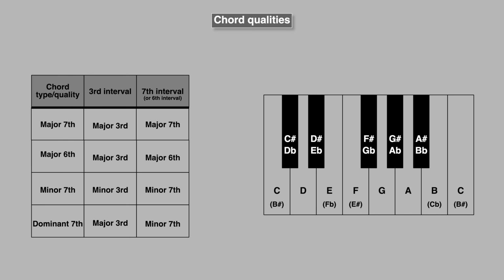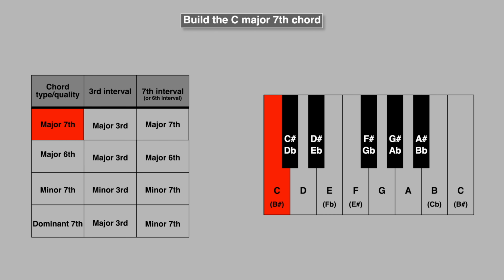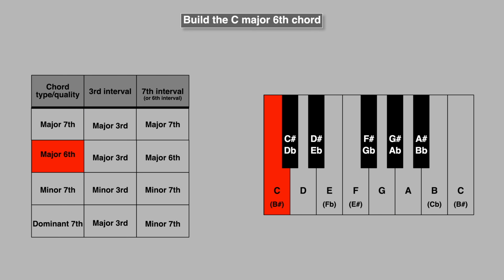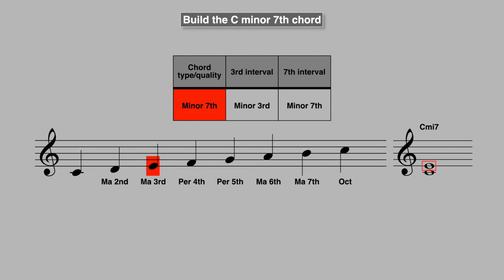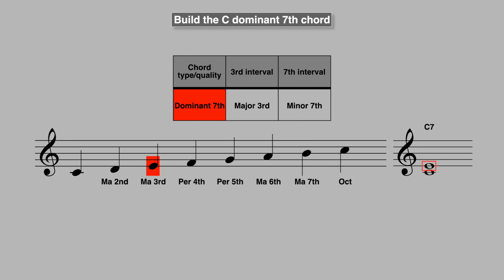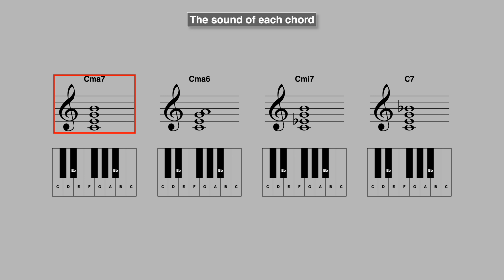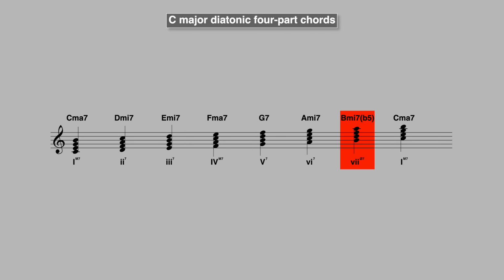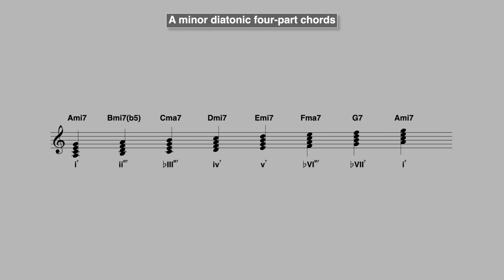Seventh Chords & Four-Note Chords Explained | Master Music Theory #12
Lesson 12 of the Master Music Theory course.

Learn how to build four-note chords, including major seventh, major sixth, minor seventh, and dominant seventh chords.

In this music theory lesson, you’ll learn how four-note chords are constructed using a root, third, fifth, and seventh—or, in some chords, a sixth. We’ll explore the interval structures that create different chord qualities and use two interval measurement methods to construct chords from the root note.

Using C as the root, we’ll build C major 7th, C major 6th, C minor 7th, and C dominant 7th chords and hear the characteristic sound of each chord type.

You’ll also learn how diatonic seventh chords are naturally built from the scale degrees of major and minor scales, including major 7th, minor 7th, dominant 7th, and minor 7th flat 5 chords. We’ll also look at how Roman numerals represent these diatonic chord qualities.

Understanding four-note chords and their interval structures provides an important foundation for harmony, chord progressions, and more advanced chord construction.

In the next lesson, we’ll explore relative and parallel scales.

MusicTheory4U – The Fun Way To Learn Music Theory.